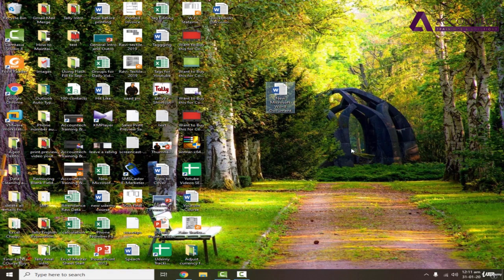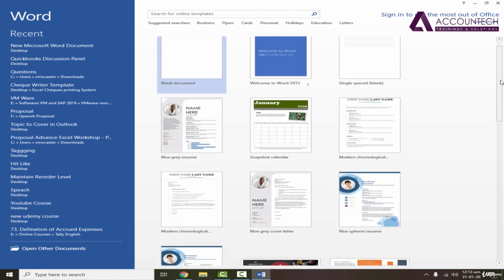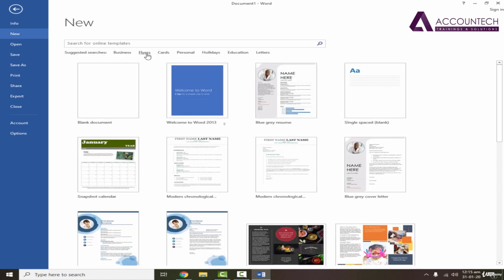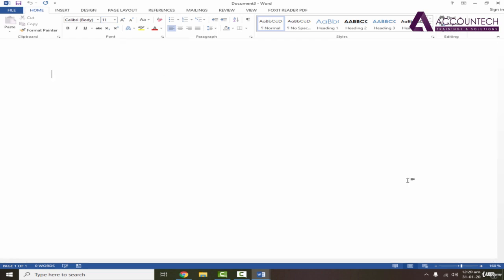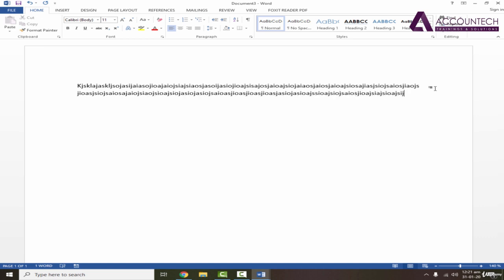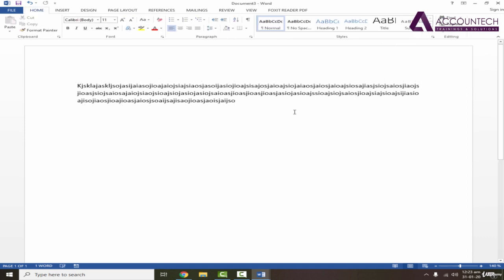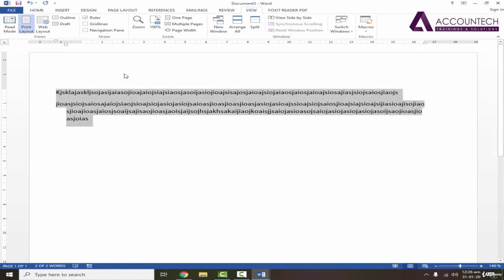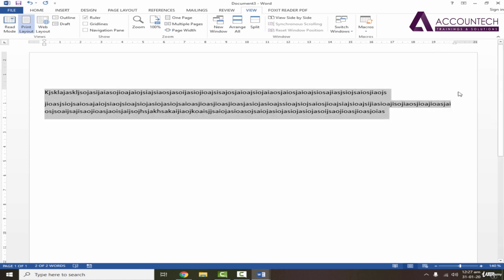T1 Introduction: Let's dive in and empower your document creation journey! 📝💼🚀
Get ready to enhance your word processing skills and unlock your full potential with our step-by-step training modules.